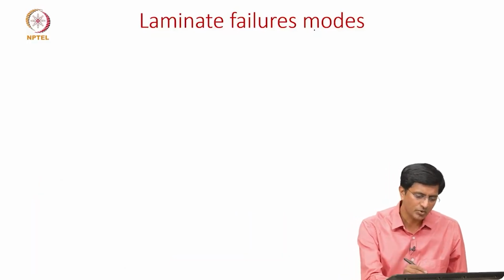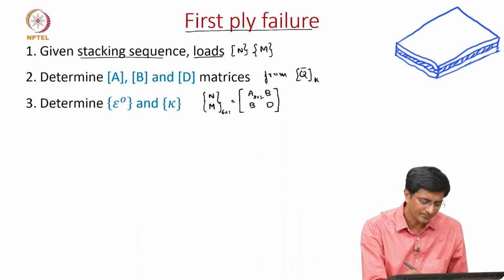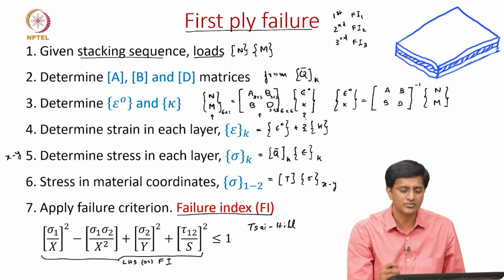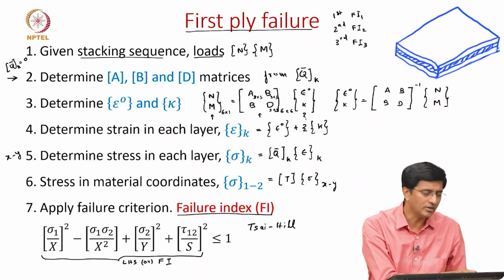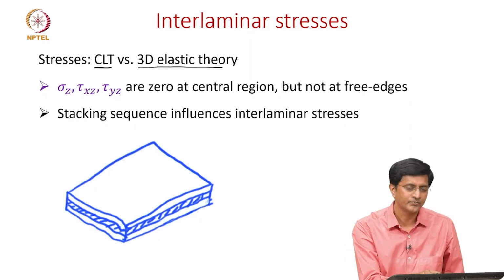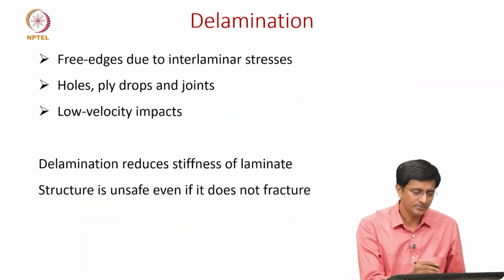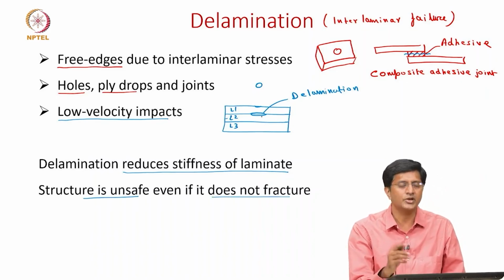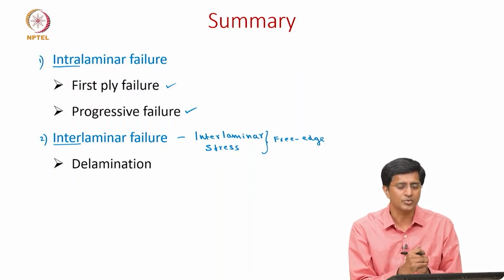Lec49: 11D Laminate failure